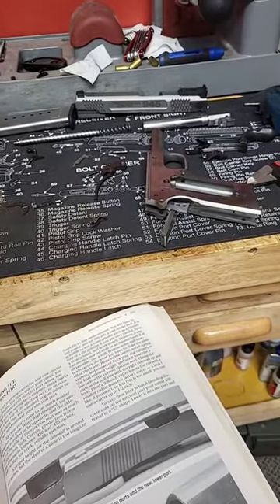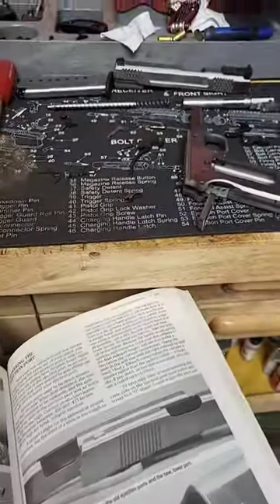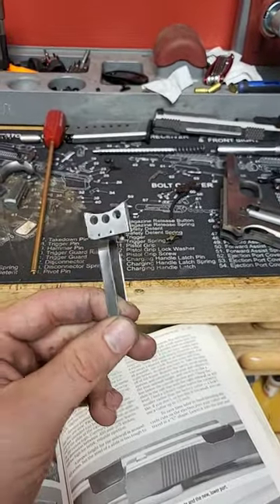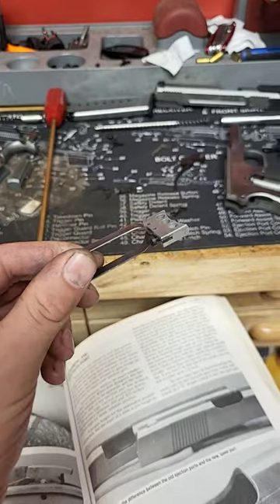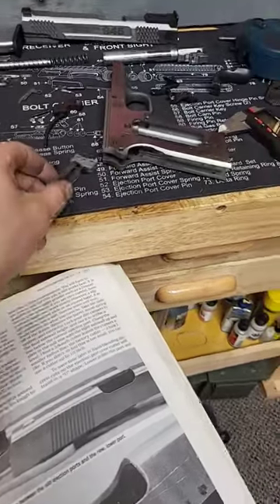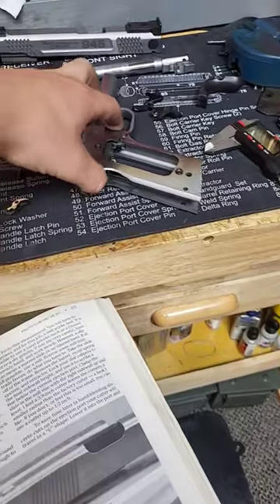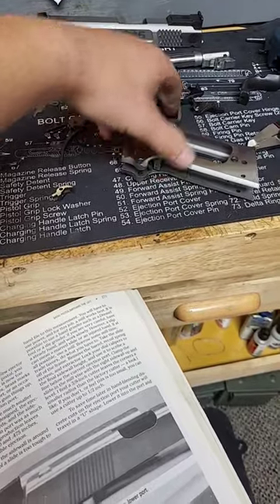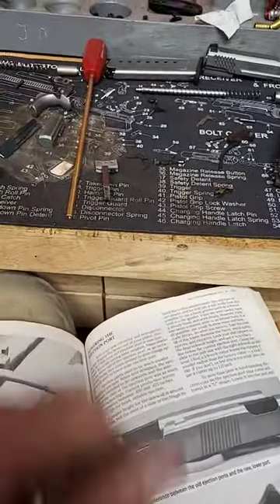1911 trigger tip